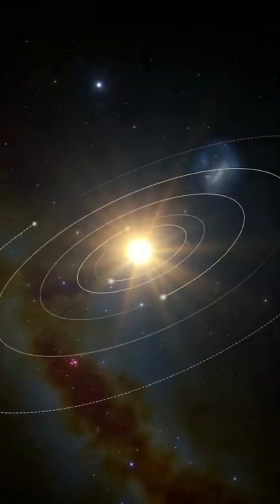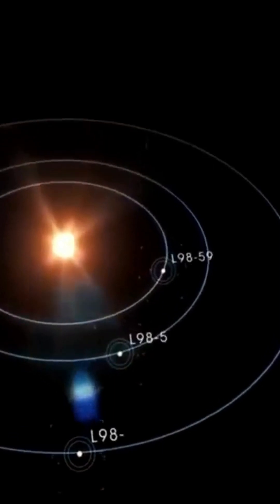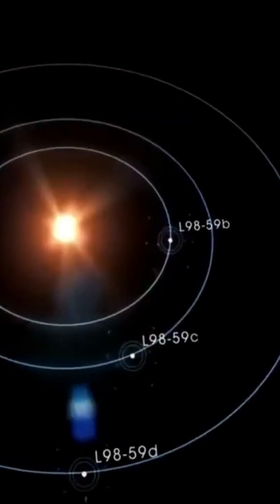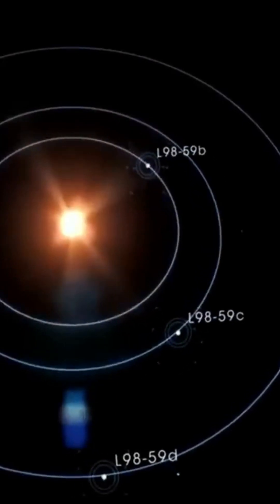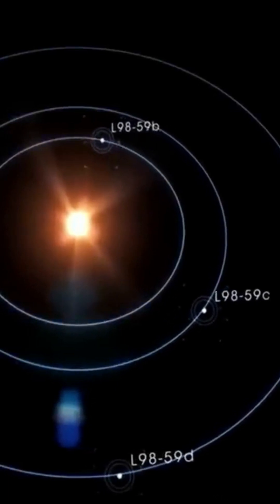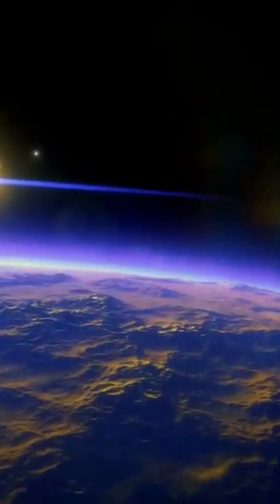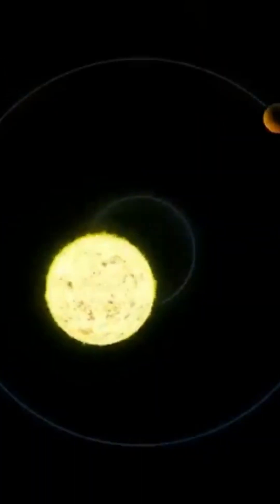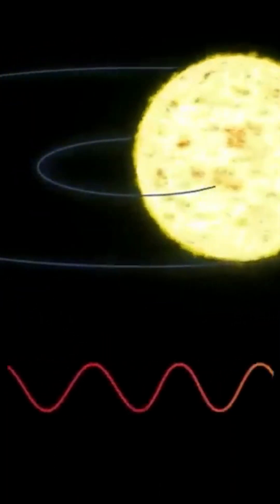An impressive star is discovered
🌍 "Where might the closest aliens to us live?" This is the question that many scientists ask themselves. The Universe is huge and we are far from knowing everything: there must necessarily be other civilizations like ours. This is the famous Fermi paradox: why, while the Sun is younger than many other stars in our galaxy, we have never yet found traces of extraterrestrial civilizations? There must be extraterrestrial civilizations, but where are they? Where do the aliens closest to us live?
We are going to discover one of the star systems closest to ours, which seems to gather the ideal conditions to welcome extra-terrestrial life. On this journey, we will observe some remarkable stars that lie between Trappist-1, 40.5 light years away, and our solar system. When we arrive in the Trappist-1 star system, we will study the star Trappist-1a and the 7 exo-planets orbiting it. Together we will see if this amazing planetary system, very similar to our own, could harbor an alien life form and what it would look like.

💥 The Incredible TRAPPIST-1 Star System:
- Let's start by observing the star Trappist-1 a, the heart of the Trappist-1 star system. It is also called 2MASS J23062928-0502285. It is an ultra-cold red dwarf, barely larger than Jupiter but much more massive, and much cooler than the Sun. Its diameter would be of 11,5 % that of the Sun and its mass of 8 %. It would be between 3 and 8 billion years old. Strangely enough, it contains a lot of metals (about 109% of the amount of metals in the Sun!), which contradicts the models according to which red dwarfs contain much less metals than stars like the Sun.
Stars like Trappist-1 have the capacity to live 400 to 500 times longer than the Sun. While the Sun can live for about 10 billion years, Trappist-1 A can live for 4 to 5 trillion years. When the Universe will be very old and the gas necessary for the formation of stars will be exhausted, Trappist-1 A will certainly be one of the last remaining stars... Enough to make you dizzy!

Trappist-1 A was discovered in 1999 by astronomer John Gizis and his colleagues. 16 years later, 3 of the planets orbiting this star were discovered by the Belgian telescope TRAPPIST. The astronomers crossed the information from the two TRAPPIST telescopes, installed in Chile and Morocco, with information from 4 other telescopes based in the Canary Islands, Hawaii and South Africa, and discovered 4 more planets.

The Trappist-1 planetary system contains at least 7 rocky planets, all of which have a radius close to that of the Earth and comparable masses. The planets of the Trappist-1 star system orbit at very small distances from their star: they would be, according to the observations, 6 to 40 times closer to their star than Mercury to the Sun! This planetary system is thus very compact: all the planets are on an orbit smaller than that of Mercury.
The orbital periods of these 7 planets are very short: they range from one day and a half for planet B to 19 days for planet H, the outermost planet of the planetary system although 6 times closer to its star than Mercury to our Sun.